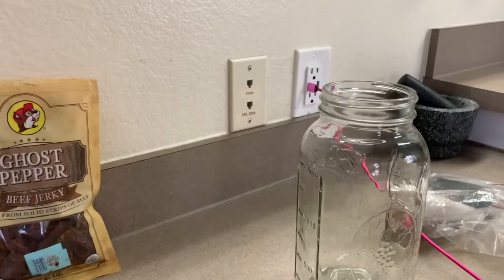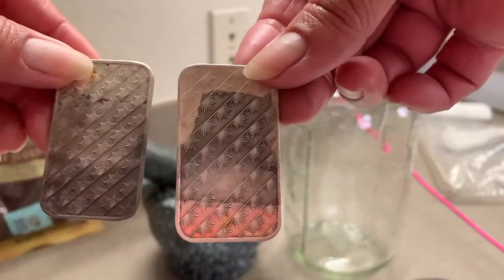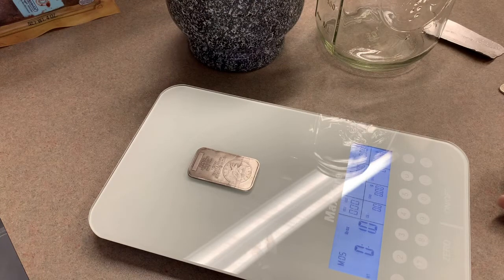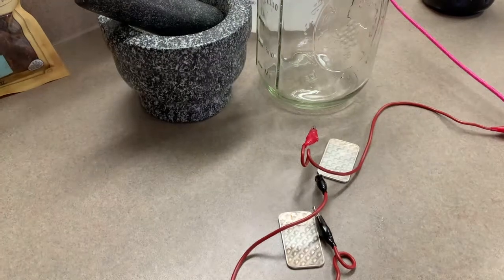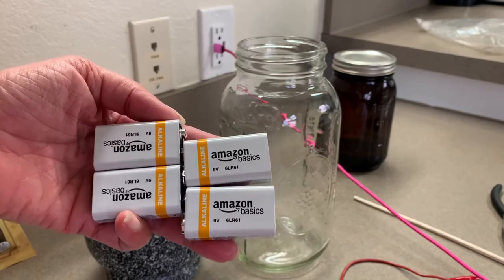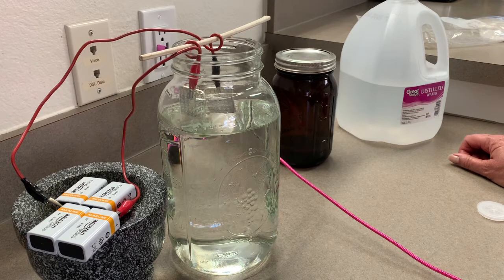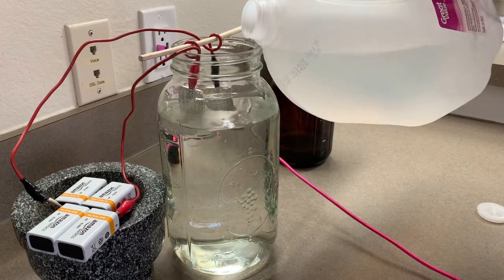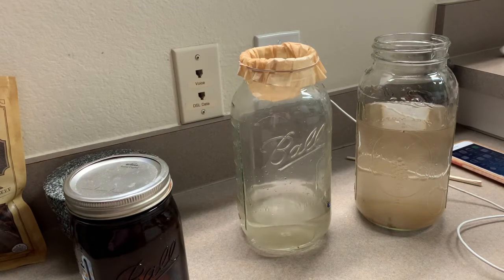Making Colloidal Silver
Modern medicine can be avoided if you learn some basic survival skills.  I have been saving silver for years.  I’m a huge fan of Michael Badnarik and back  in the day I learned about a company that was known as Liberty Dollar.  But that’s another story.  Bottom line is a taught myself to make colloidal silver and made my own generator.  The has been no Wuhan Wiggle Wiggly in my home.  And I will leave all my precious things to my precious people.  And maybe one day they will open my YouTube page and be able to learn all about the things that Grandma did back in the day’s of old.